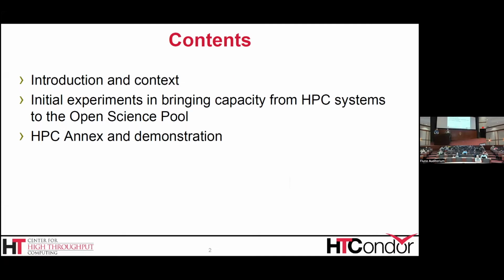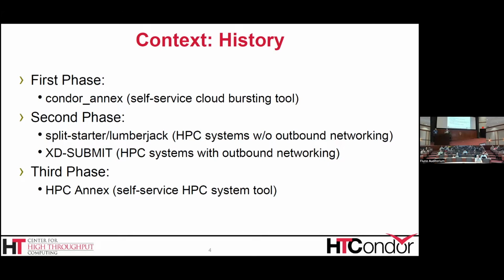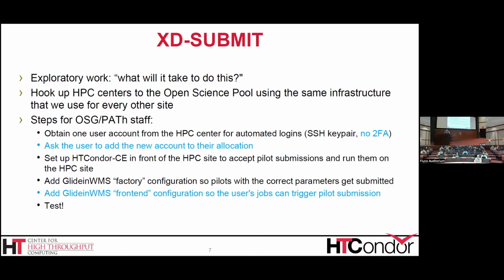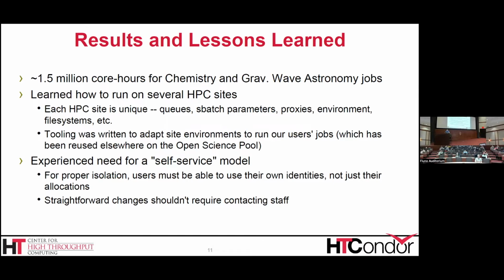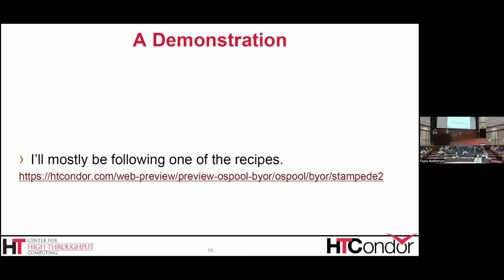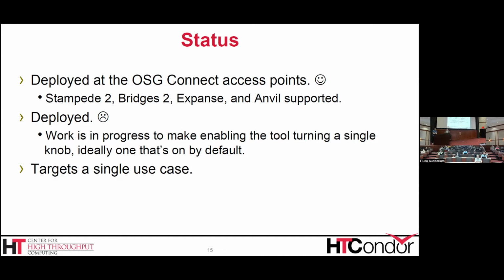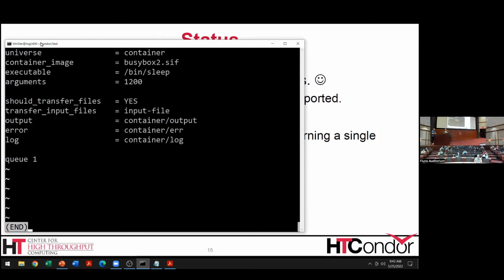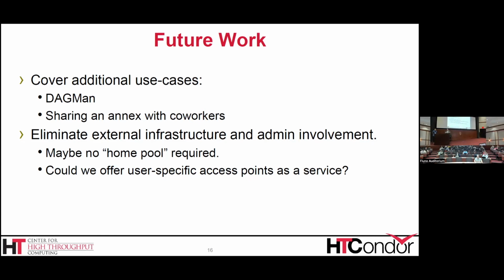Bringing Your Own Capacity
In this talk, Mátyás Selmeci and Todd L Miller discuss the concept of bringing your own capacity. Topics include an introduction and contextual information, initial experiments in bringing capacity from HPC systems to the Open Science Pool, and HPC Annex and demonstration.